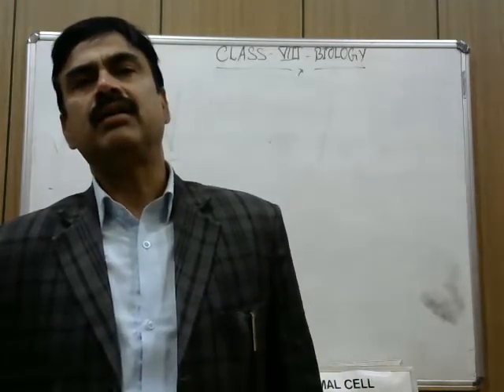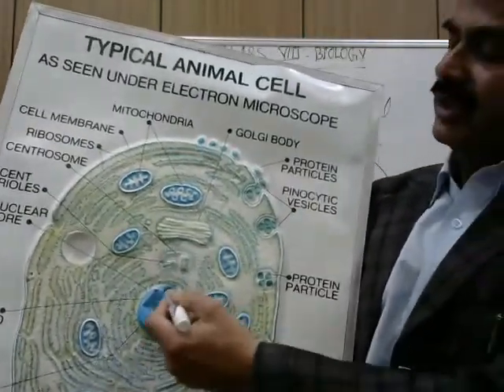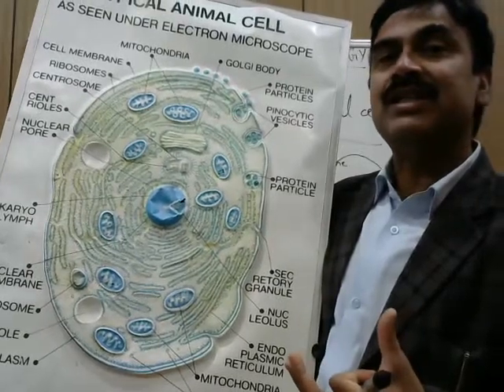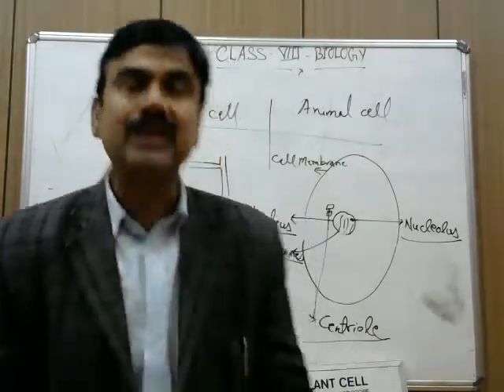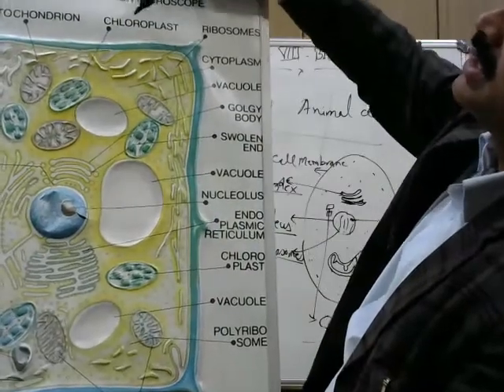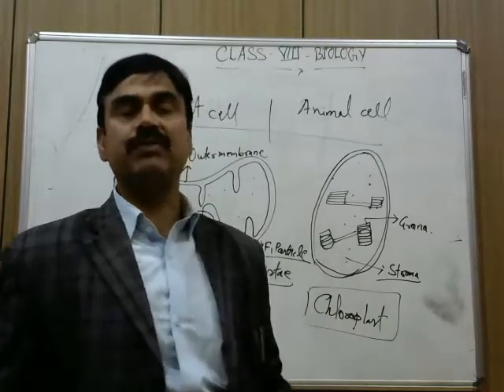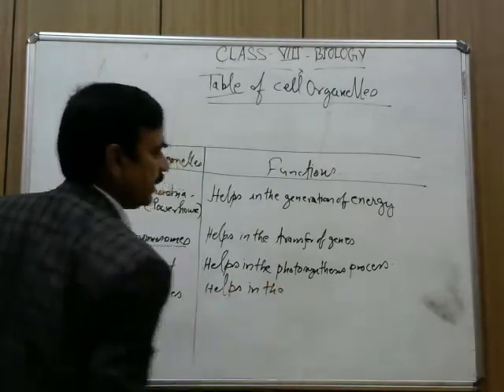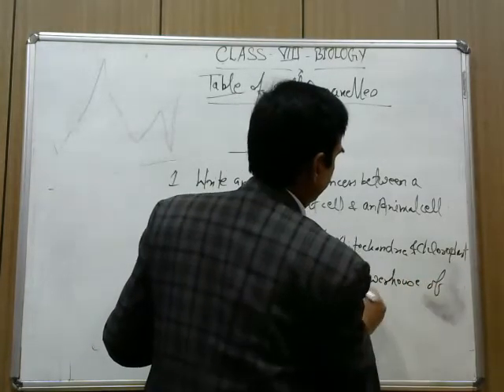CLASS VIII TABLE OF CELL ORGANELLES